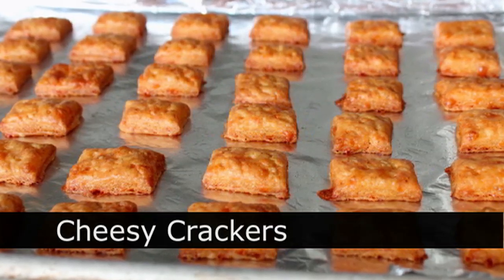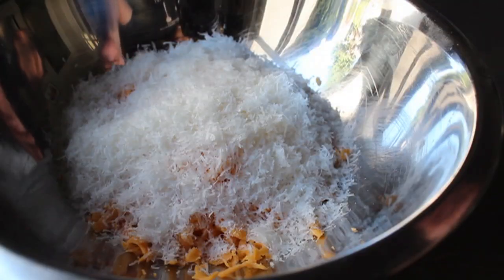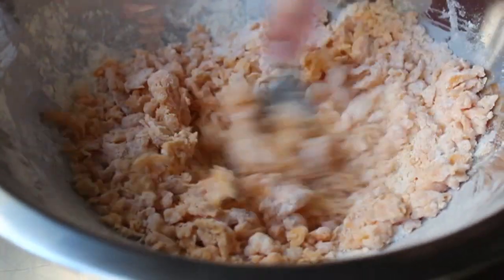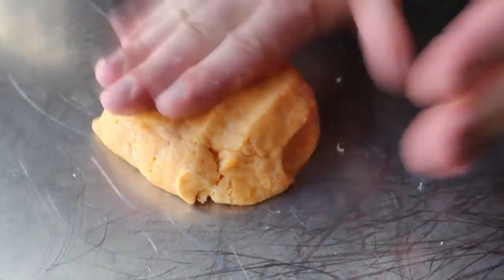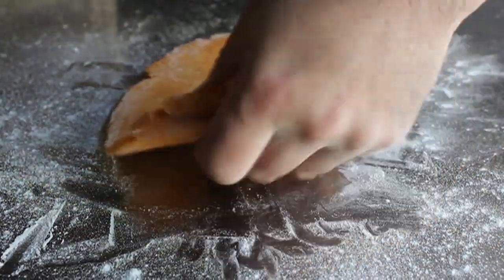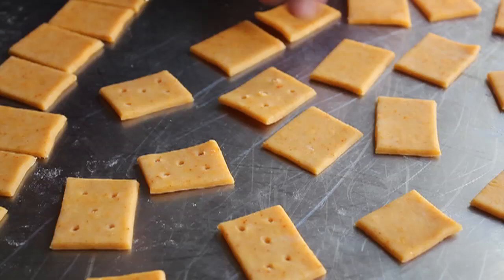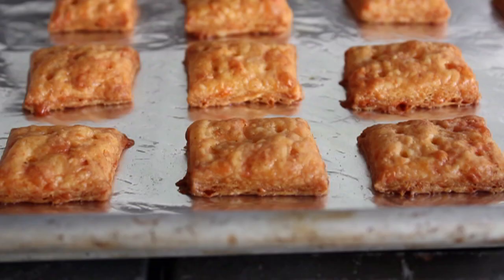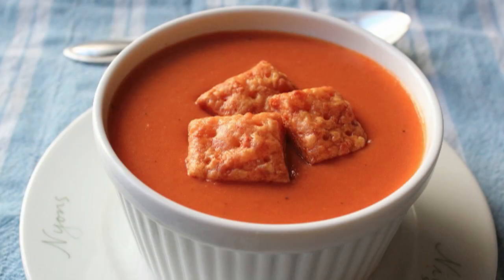Cheesy Crackers - Homemade Cheese Crackers Recipe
Learn how to make Cheesy Crackers! for the ingredient amounts, extra information, and many, many more video recipes! I hope you enjoy this easy Homemade Cheese Crackers Recipe!